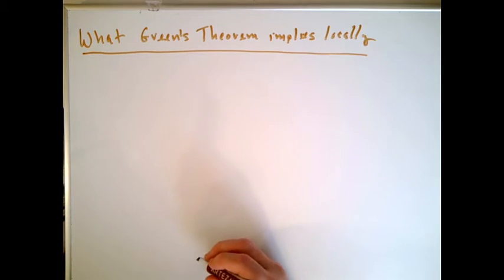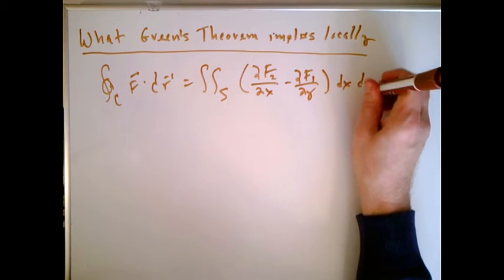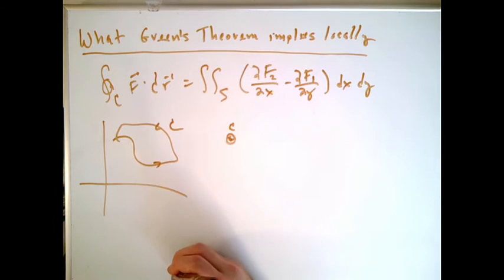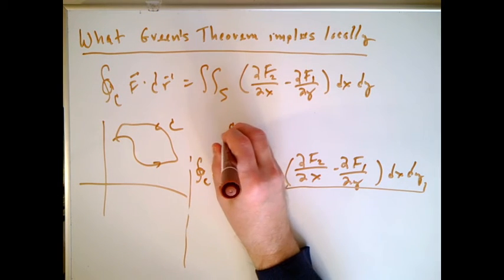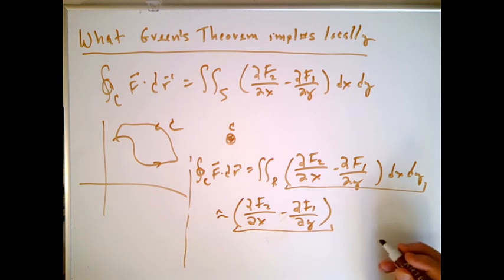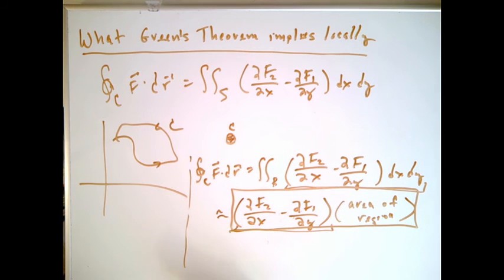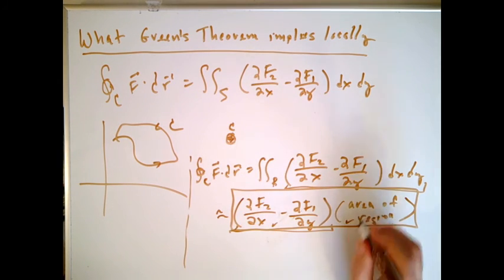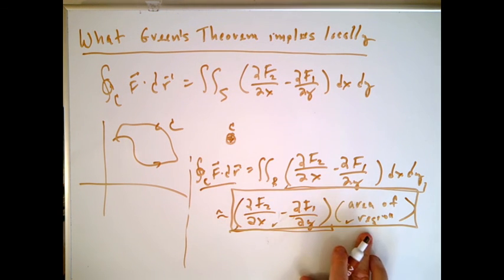LookingAtGreensTheoremLocally OneFrenchFry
The two-dimensional curl can be multiplied by the areas of tiny regions and the output is the work done around that tiny region